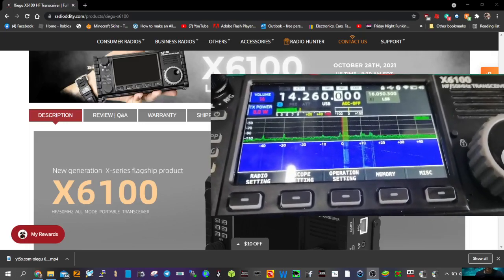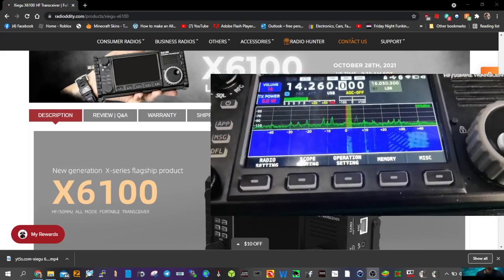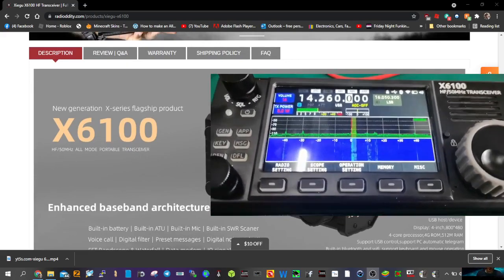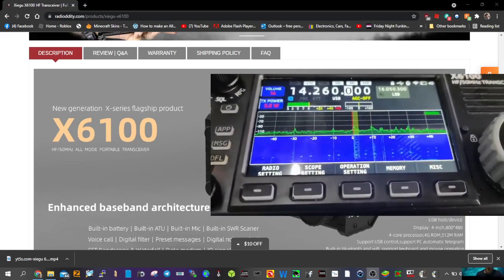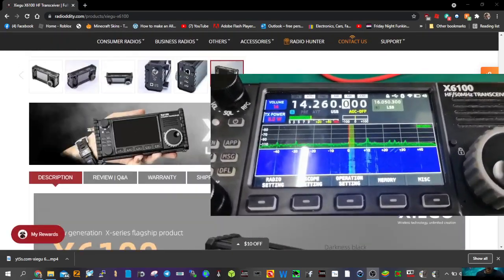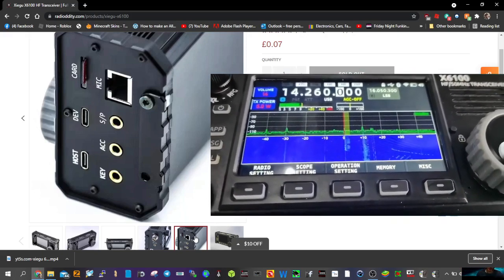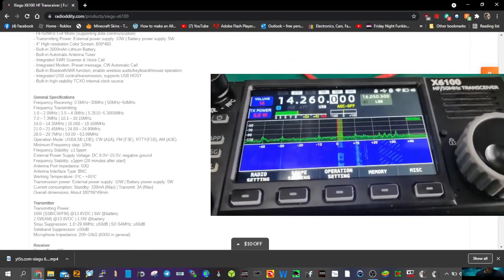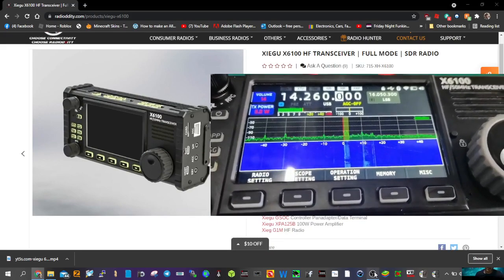NEW -XIEGU X6100 SDR -HF 6 METERS-LIVE FOOTAGE